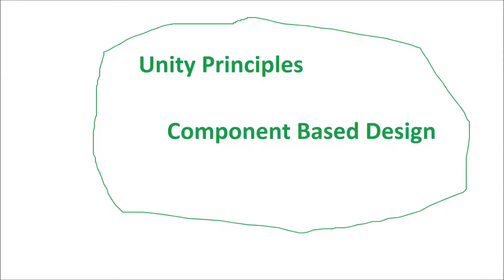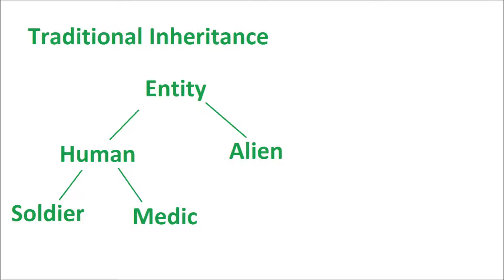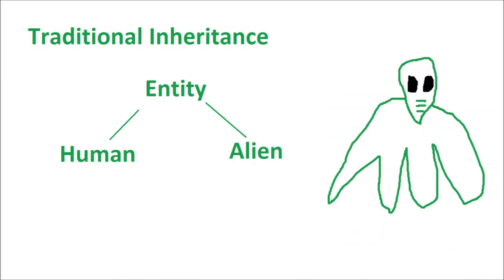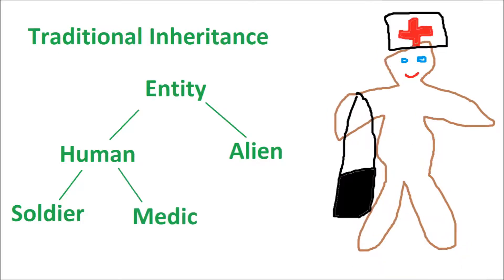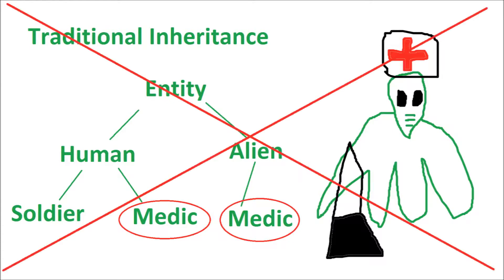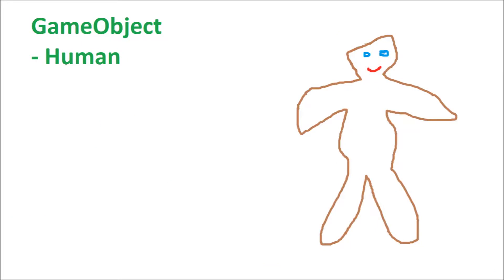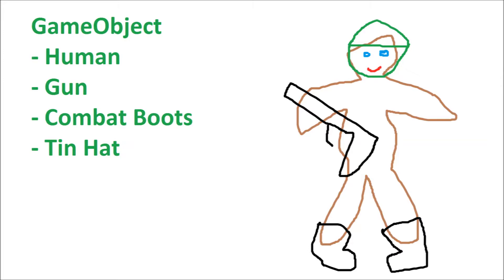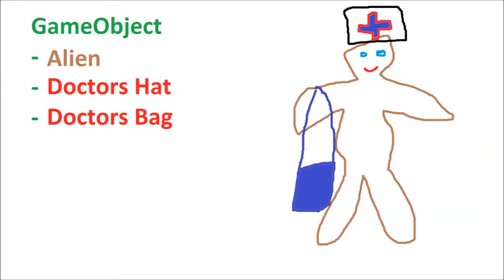Unity Principles 01: Component based design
Learn about why component based design is used in Unity.

Unity principles is a series of shot videos explaining the why of coding and game design in Unity.